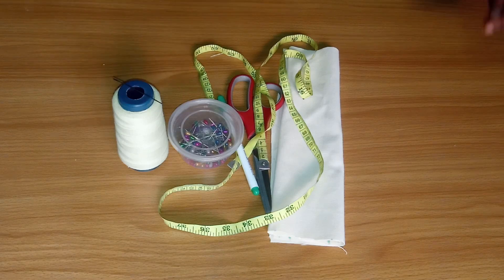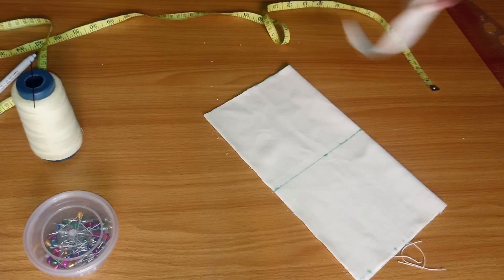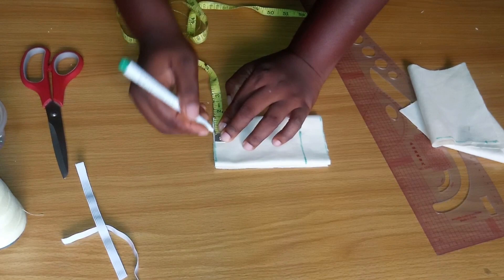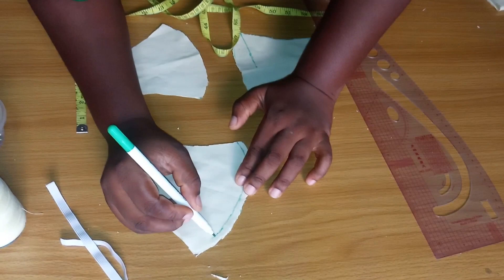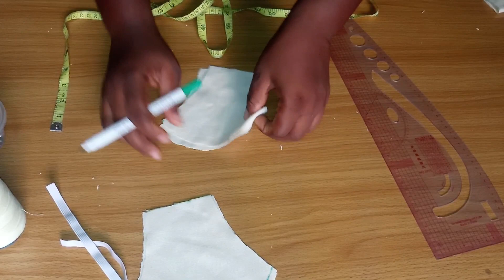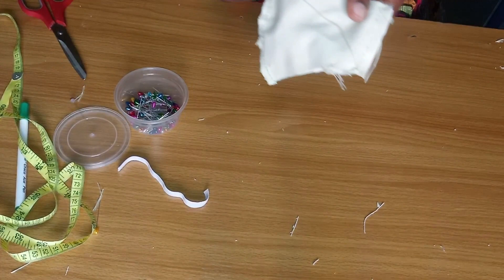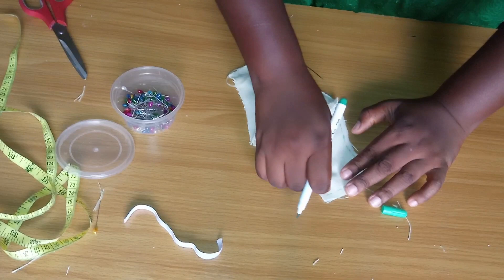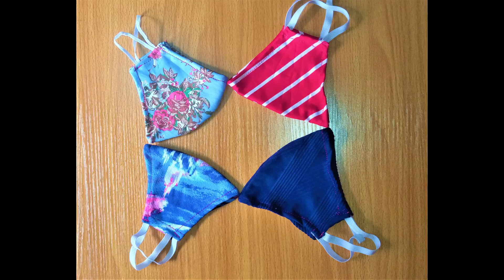How to cut & sew a face mask with needle and thread || DIY fabric face mask || Amazing Sewing Corner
Public health experts are now in support of the use of improvised face masks like the one I did in this video, because of the shortage of surgical masks in countries affected by COVID-19. Improvised masks offer some protection. So please augment the effort of using the face mask by complying with other preventive measures such as keeping distance from anyone who has a cough or cold, and washing your hands regularly or using a hand gel.
Please stay safe, God be with you.